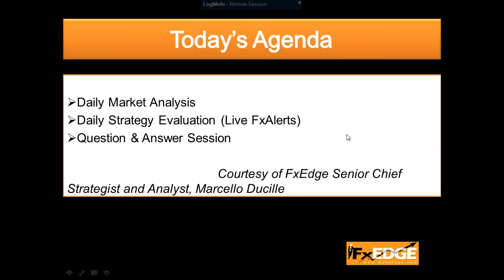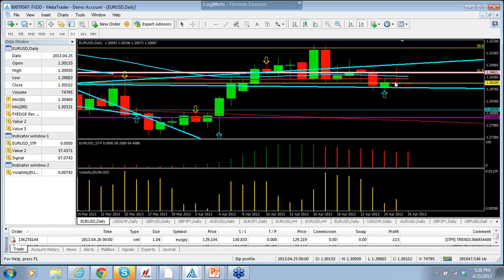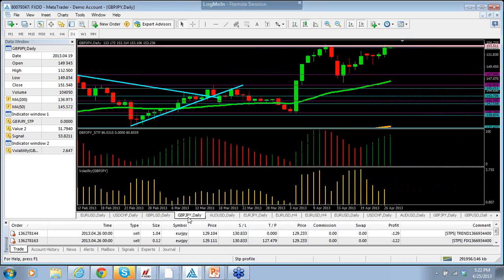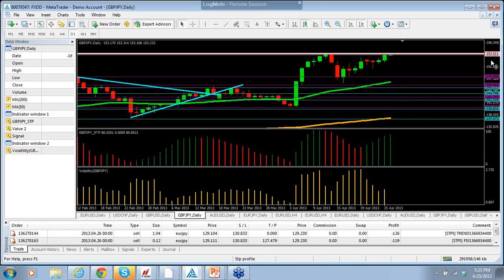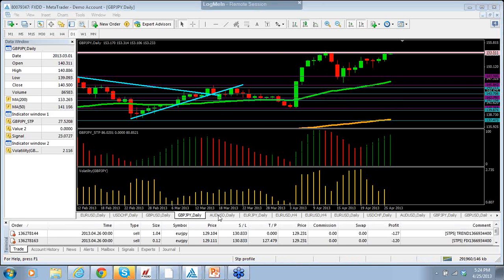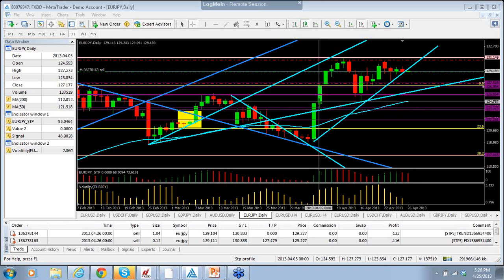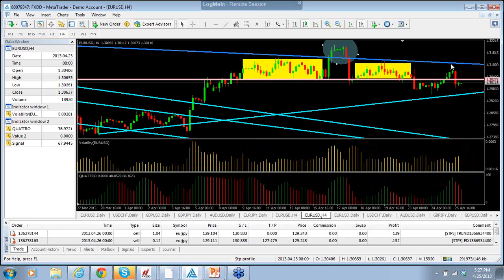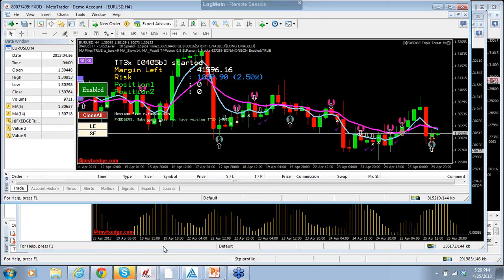201304-25 17.17 FxEdge Power Hour w_ Marcello Ducille